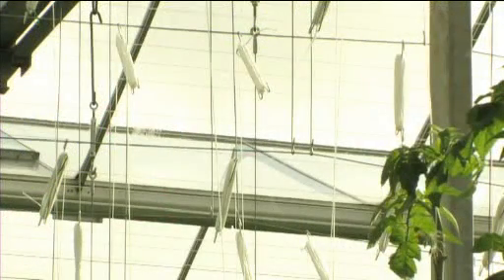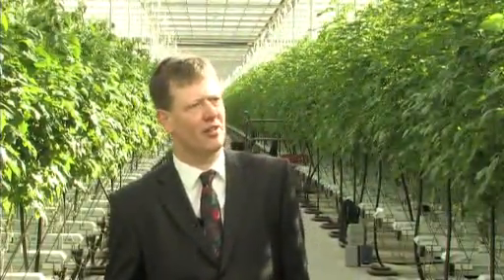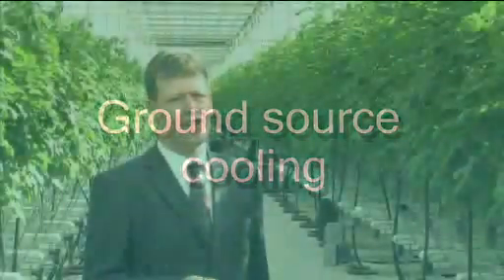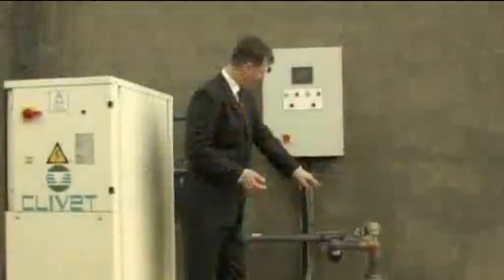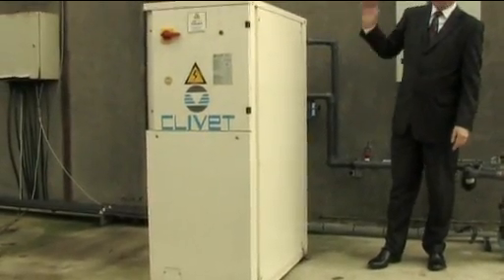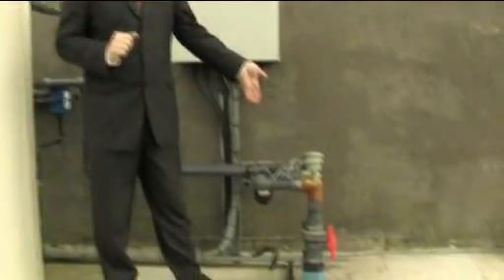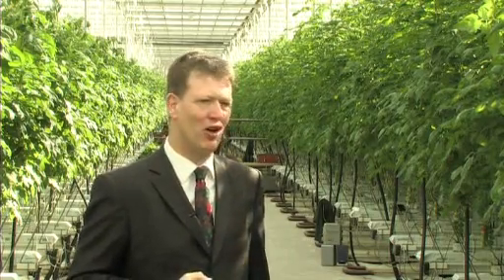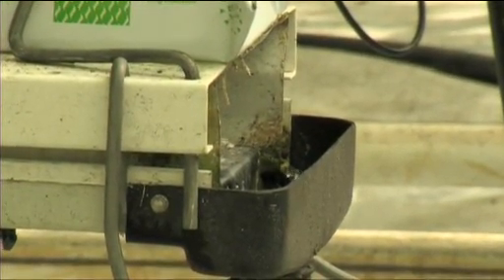Opportunities for renewable energy innovation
Video Case Study: Philip Pearson. A leading UK tomato grower discusses opportunities for renewable energy innovation for the Farming Futures project